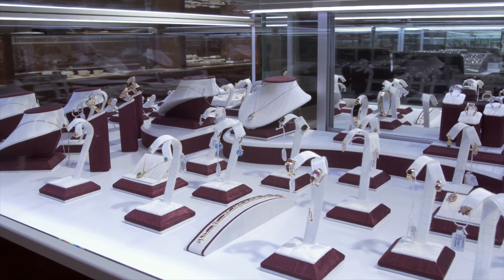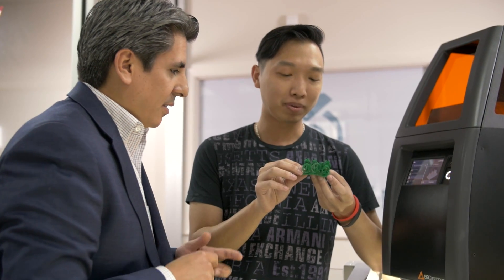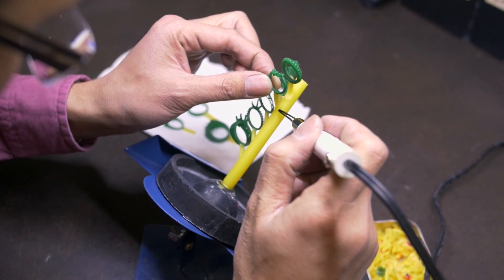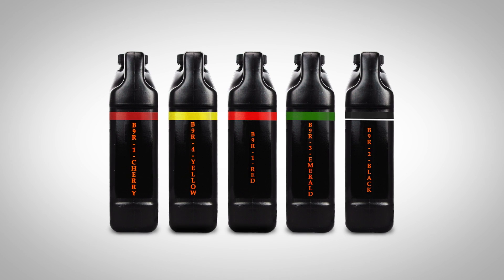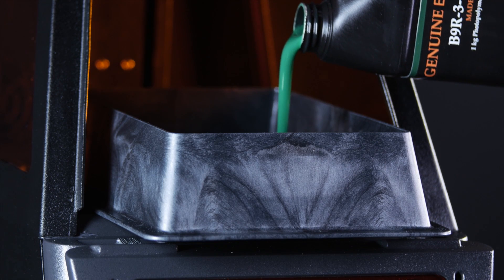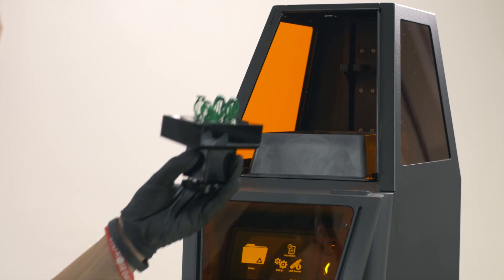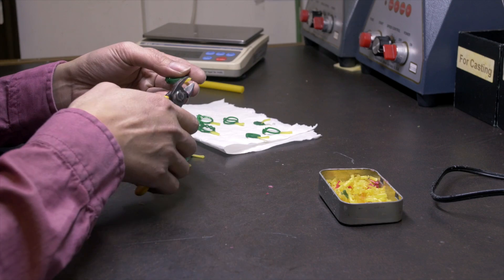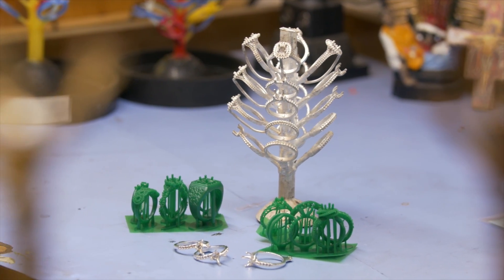B9 Core Series | The Choice of Casting Houses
Master Casting and Cad rely on the B9 Core Series for their casting and 3D printing needs. The B9 Core Series paired with our casting resins enable jewelers to move directly to precious metal casting with perfect results every time.